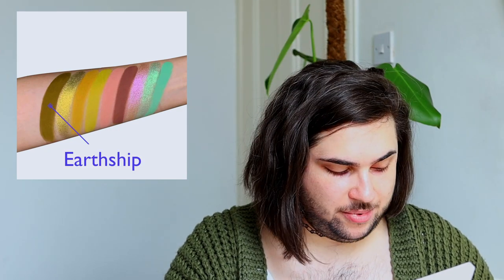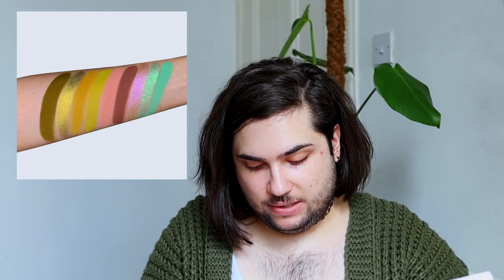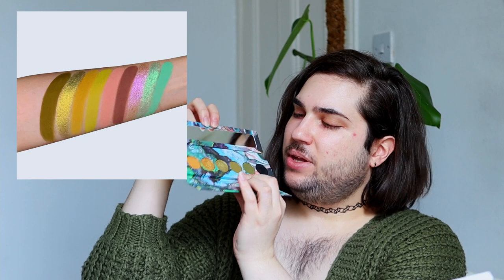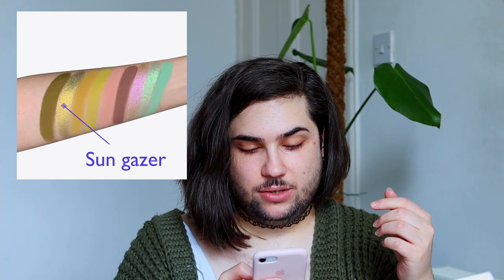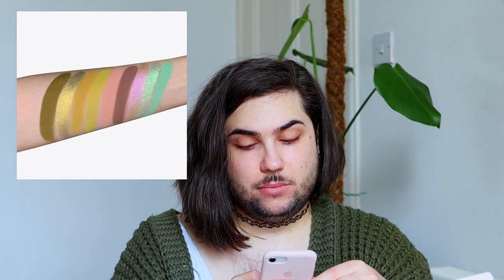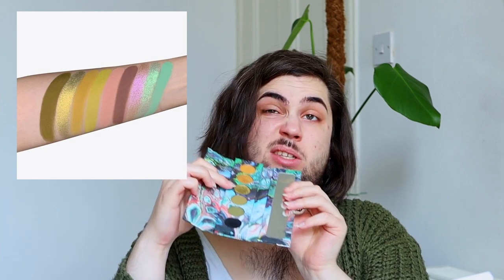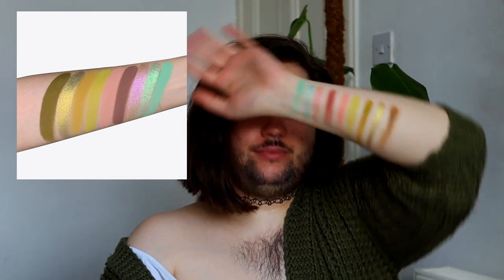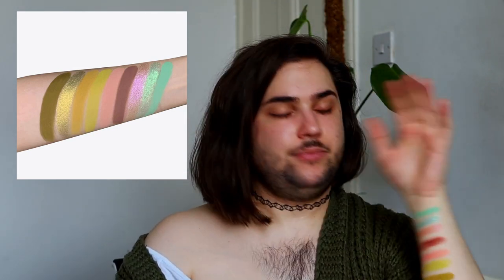🇬🇧 Can I dupe it?? | Kaleidos Flower punk palette + Look with my dupe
Hello everyone! I haven't posted in a while and trying to get back into making videos, I thought I could do something different to get myself to do something different. Hope you enjoy!

Also I've tried a new editing software and I've been having some issues so bear with me trying to correct the instable Scottish natural light and having some sound issues.

🎵 SONG:
in love with a ghost — Golden Ridge (Golden Feather remix)

Many thanks to in love with a ghost for authorising me to use their song!

✨ PRODUCTS USED:

All products listed are CrueltyFree to the best of my knowledge except if tagged with 🐰🚫

🧔 FACE 🧔
Flower beauty | Lift & sculpt palette (bronzer + highlighter) // Light-medium
Shroud | Creepy cute palette // Strawberry milk, Third eye as blush
Milani | Rose primer // Coral cove
Kaleidos | Space age highlighter // Star surfer
Anastasia beverly hills | Dewy set (I've put it in a Urban decay All nighter bottle because I didn't like the sprayer lol)

👁 EYES 👁
Urban Decay | Primer potion // Eden
Kaleidos | Futurism I: Sci-fi green palette // Smog, Glamora
Shroud | x Beautbean It’s freakin’ bats palette // Trappa
Shroud | Creepy cute palette // Strawberry milk, Third eye, Creep it real, Take a hint
Shroud | Divinity palette // Freiya
Kaleidos | The Escape pod palette // Amaretto
Kaleidos | Futurism V: Electro-turquoise palette // Tron
NYX | Glitter primer
Barry M | Showgirl mascara

💄 LIPS 💄
NYX | Slim lip pencil // Nude truffle
KVD beauty | Everlasting liquid lipstick // Crucifix